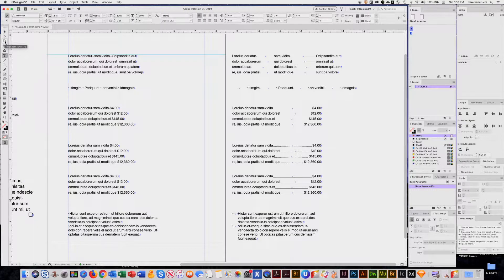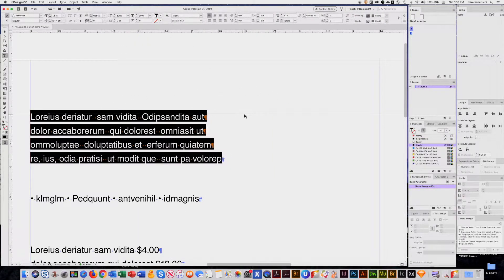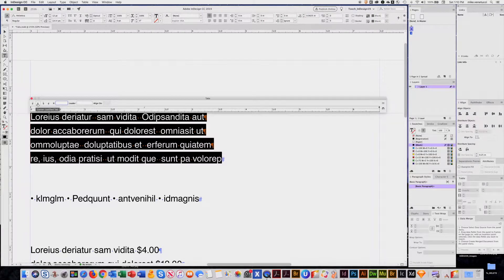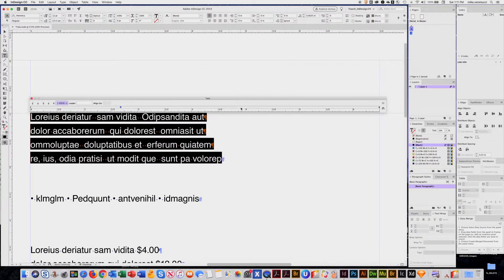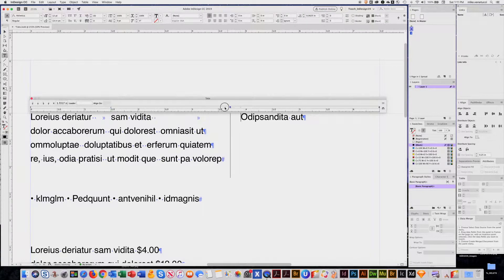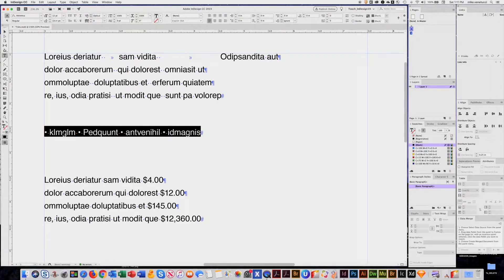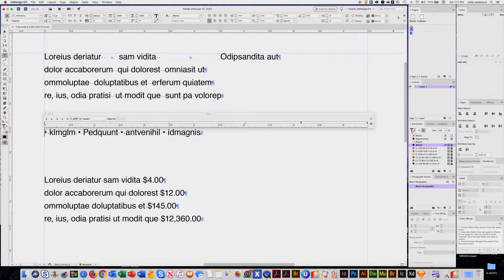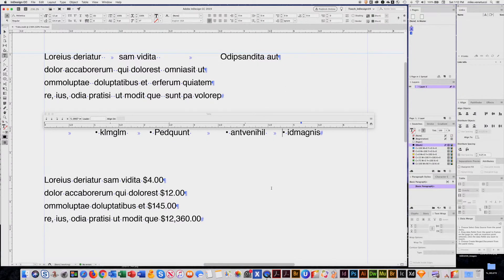InDesign - Tabs - part 1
How to use “Tabs” to control the spacing of elements in text blocks.